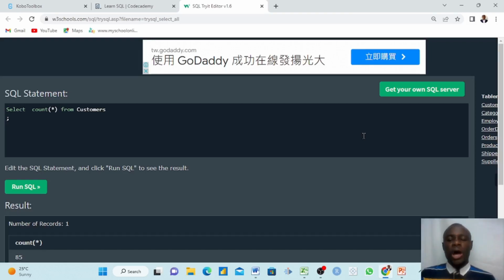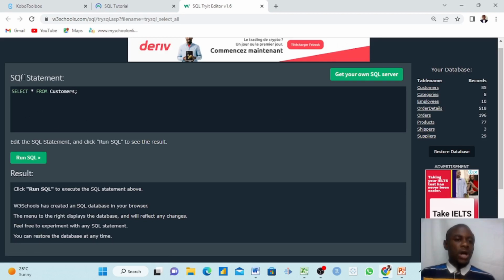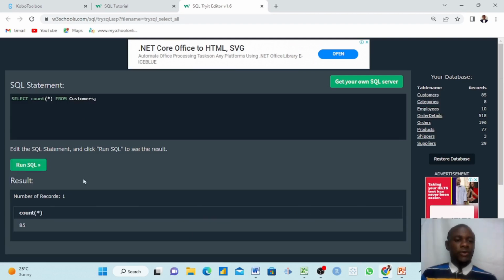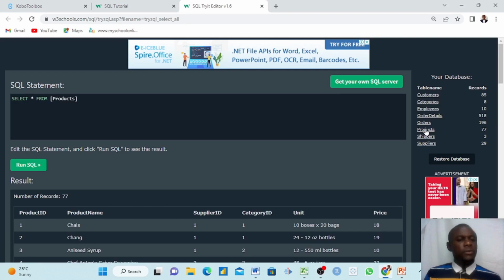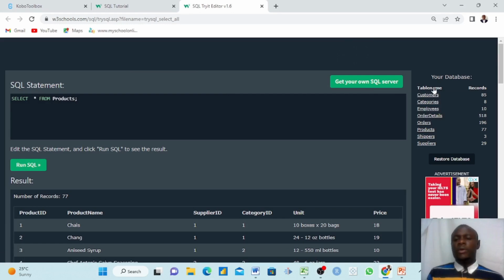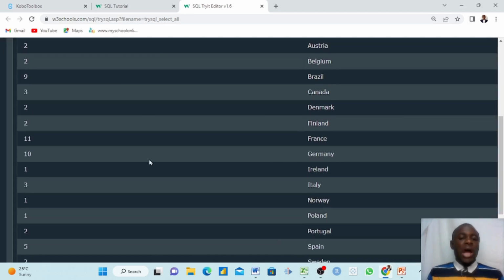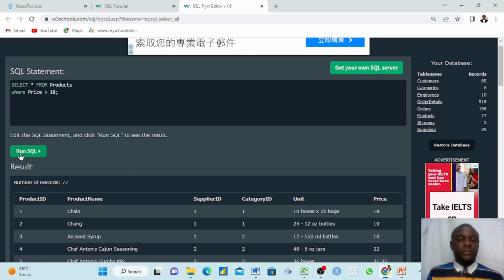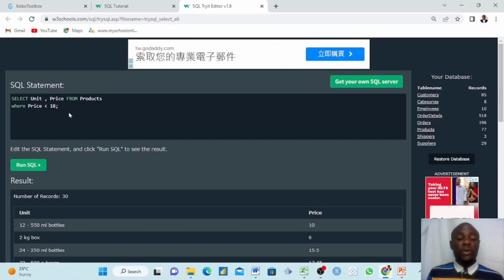Learn SQL With W3Schools For Free || Select Statement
This video will teach you how to start querying using SQL with W3Schools.

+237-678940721